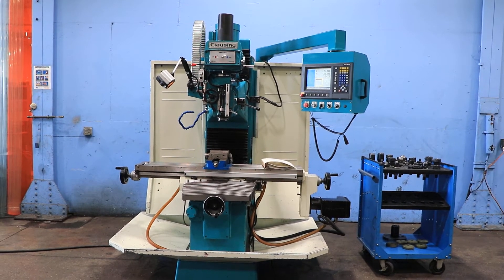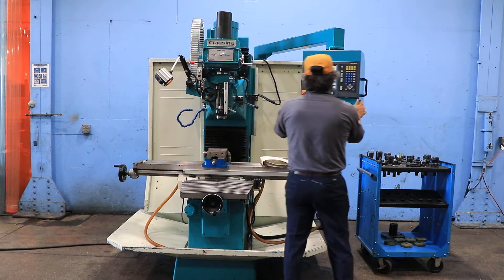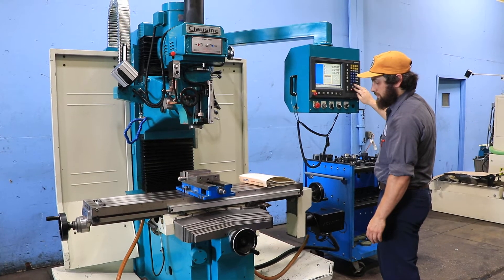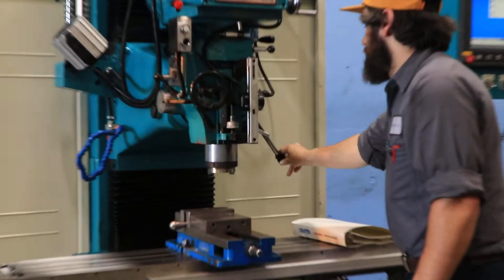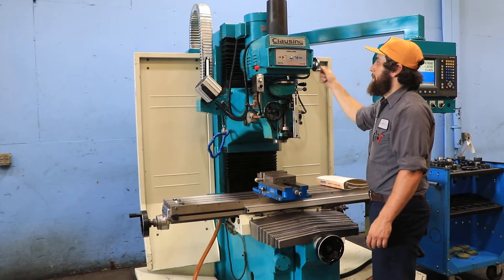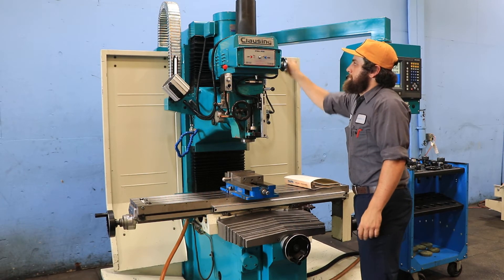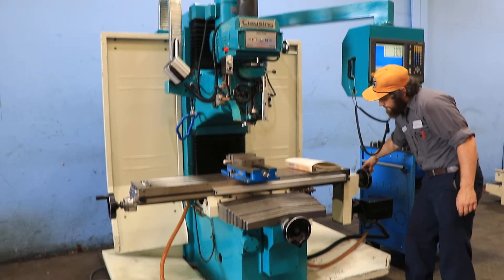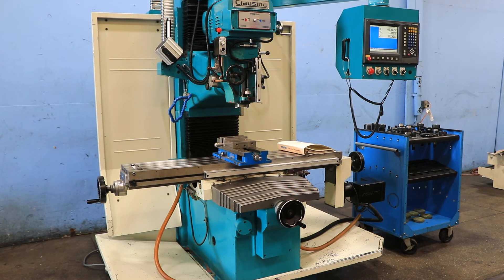CLAUSING 3-AXIS CNC BED MILL w/HAND WHEELS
MODEL: 4VBSCNC40,  S/N: 081218,  NEW: 2008

SPECIFICATIONS:
TABLE SIZE 10" x 50"
TABLE TRAVEL (X) 29.8"
SADDLE TRAVEL (Y) 19.6"
VERTICAL HEAD TRAVEL (Z) 18.5"
QUILL TRAVEL 5"
SPINDLE NOSE TO TABLE 3.15" - 22.83"
SPINDLE TAPER #40 NST
SPINDLE CENTER TO COLUMN FACE 17.3"
HEAD SWIVEL LEFT & RIGHT 90 DEGREES
SPINDLE SPEED RANGE 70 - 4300 RPM
QUILL FEEDS (3) .002, .004, .006 IPR
MAXIMUM WORKPIECE WEIGHT 1,500 LBS
APPROX DIMENSIONS 72"W x 66"D x 80"H

EQUIPPED WITH:
ACU-RITE MILLPOWER THREE AXIS CONTROL
    THREE-AXIS SIMULTANEOUS INTERPOLATION INCLUDING
    HELICAL, CANNED CYCLES, GRAPHICS & MUCH MORE
    IN MANUAL MODE 3-AXIS DRO
ACU-RITE GLASS SCALES
QUILL DIGITAL READOUT (Z IS HEAD UP & DOWN NOT QUILL)
SQUARE BOX WAYS - HARDENED & GROUND
PRECISION BALL SCREWS
POWER DRAW BAR
COOLANT SYSTEM
AUTOMATIC LUBRICATION SYSTEM
BELOWS WAY COVERS
5 HORSE POWER SPINDLE MOTOR